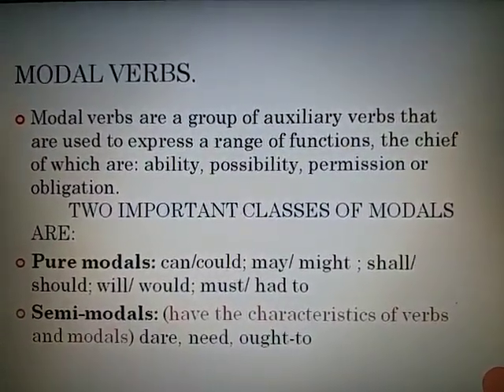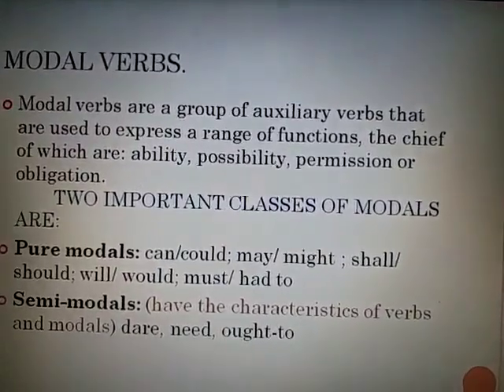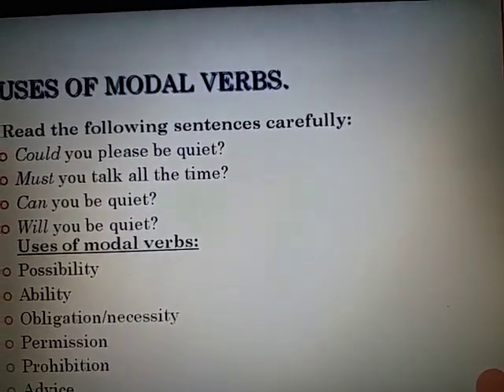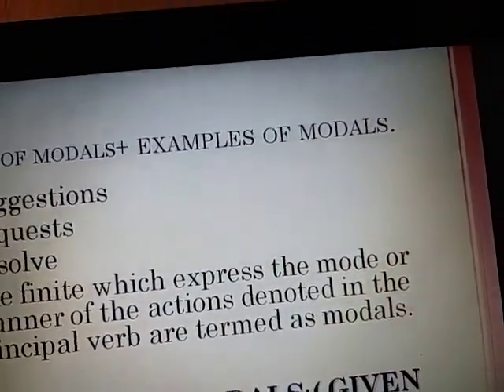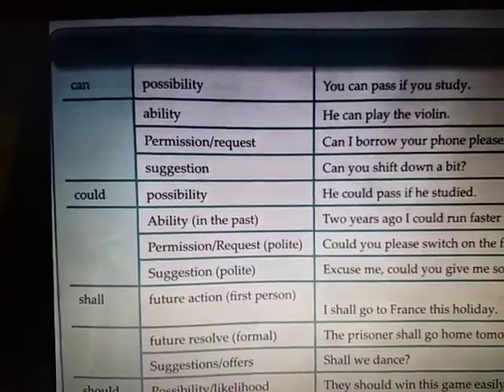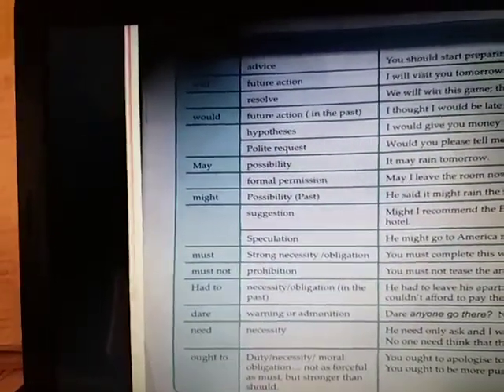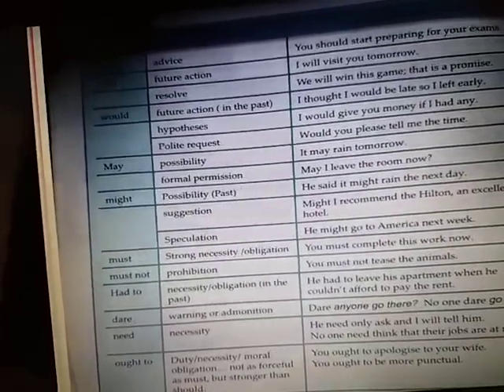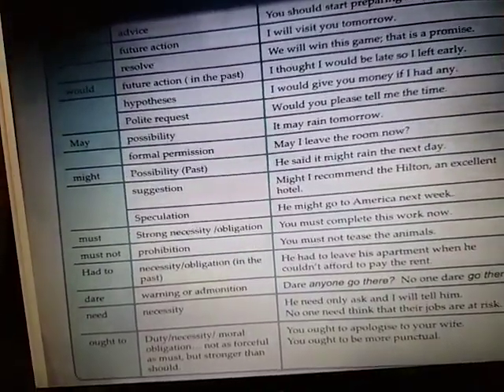Std 10 Eng Modals